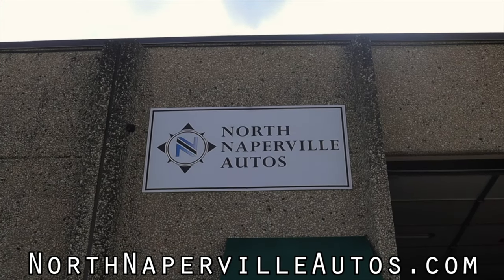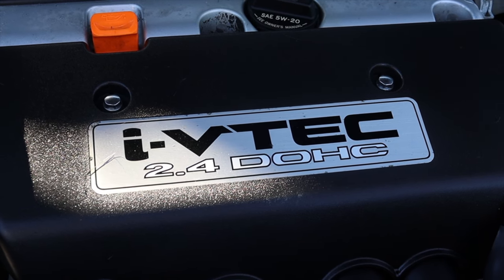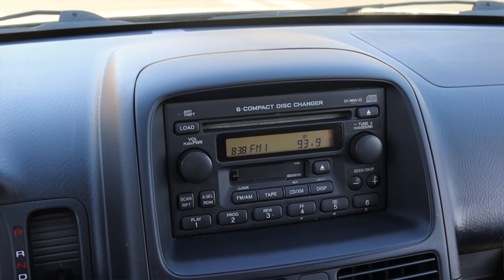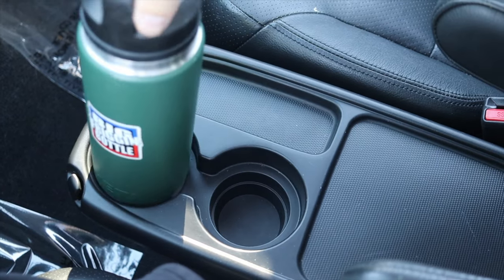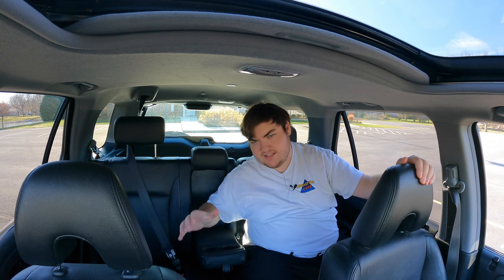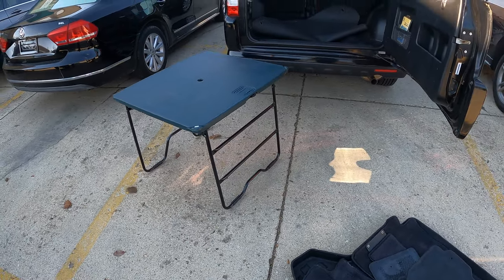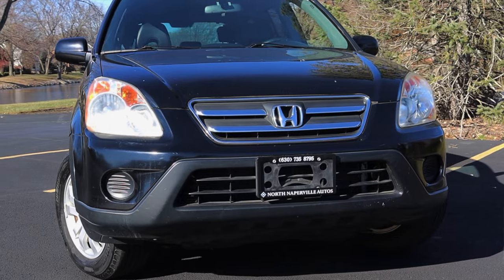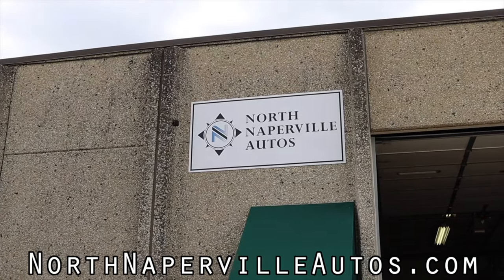2006 Honda CR-V Review - The Last Year Of The 2nd Gen CR-V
Timecodes:
0:00 - Intro
1:17 - Engine / Transmission
2:30 - Interior
5:12 - BFB Test
5:42 - Interior
6:22 - Back Seats
7:31 - Trunk / Cargo Space
9:04 - Exterior
9:34 - Final Thoughts
11:42 - Outro